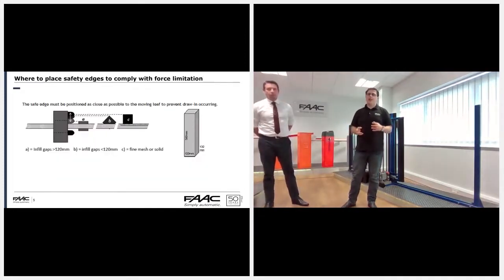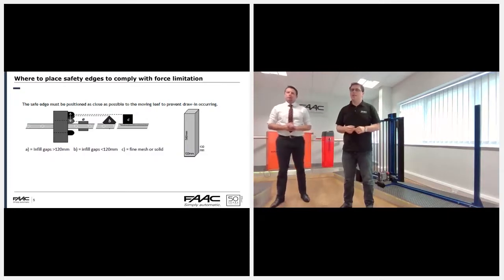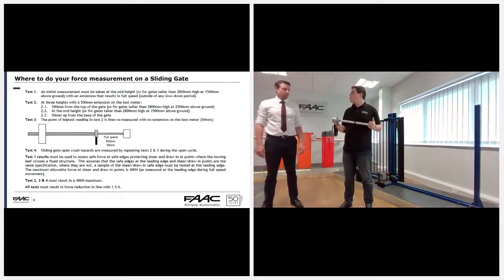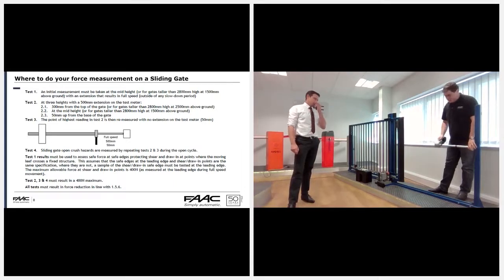FAAC Safety Webinars Force Limitation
FAAC Webinar | Force Limitation

Thank you for visiting our interactive webinar, covering:

- Primary control methods
- Force limitation requirements
- Where to start measuring risk?